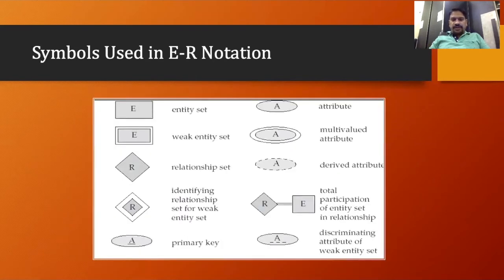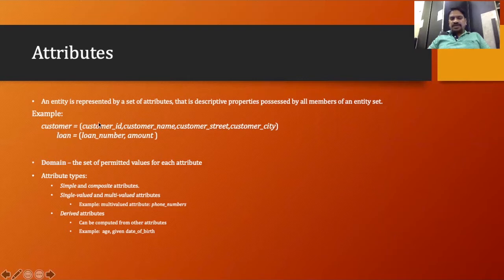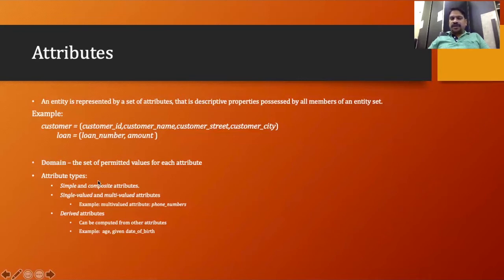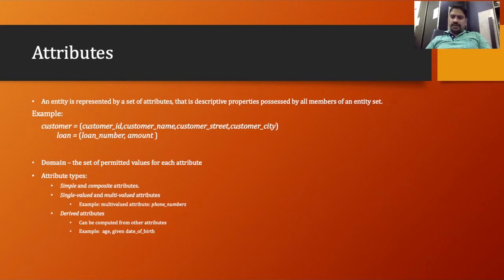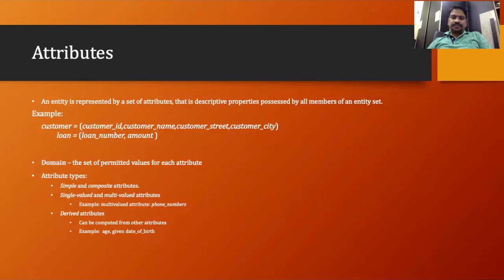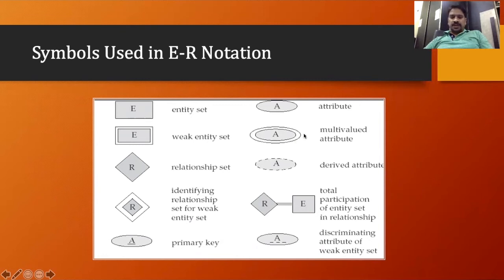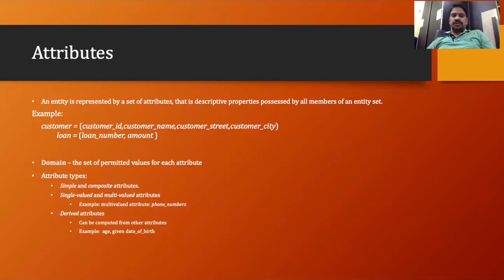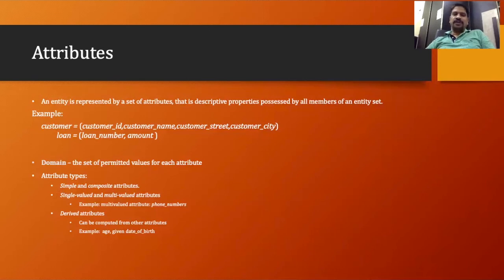E - R Model | Part - 2 | Lecture - 10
E - R Model